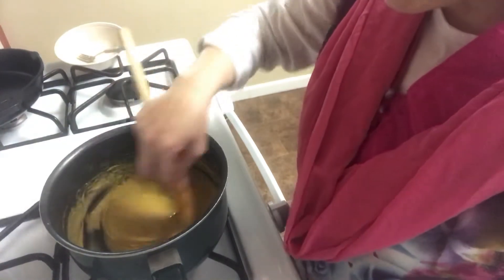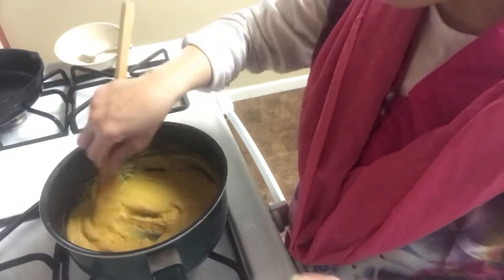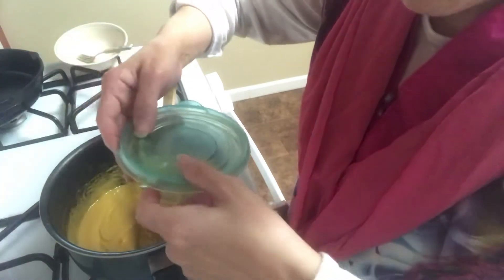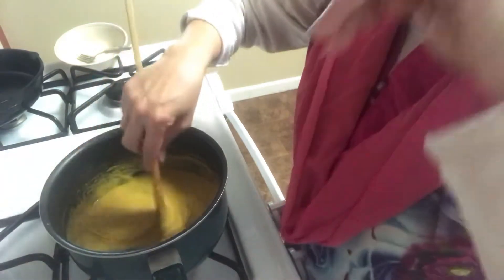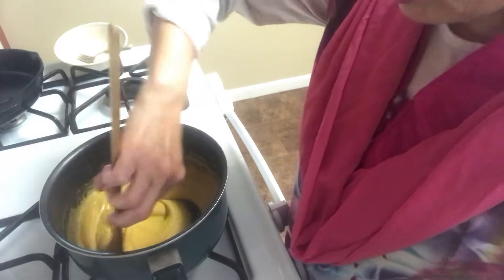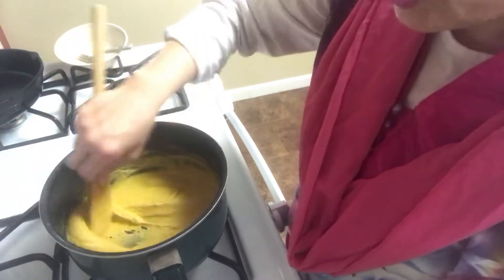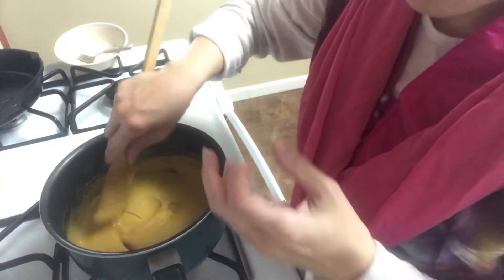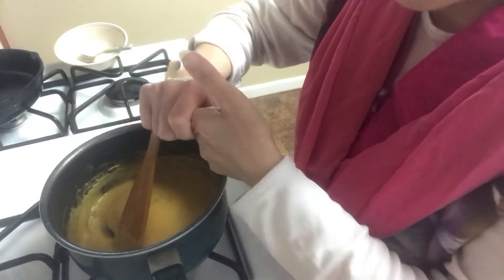Instant Gravy premix with Chana Flour, instantpremix,gravy, marathi, Mamta T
Instant Gravy premix with Chana Flour,